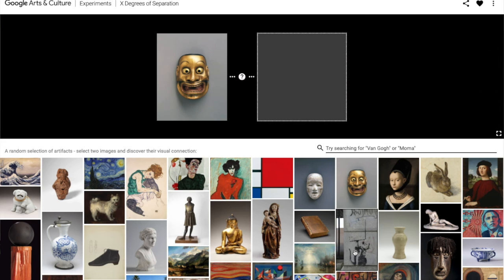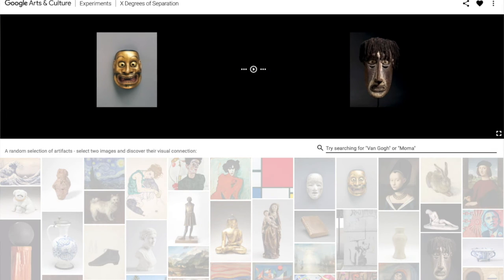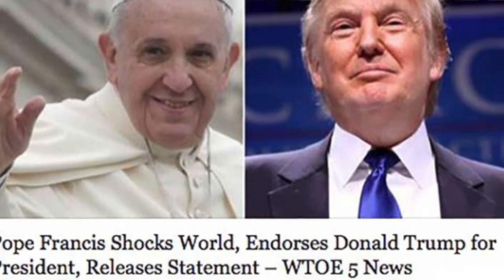Our Complex Relationships With Technology: Course Overview and Introduction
Mark DeLong, the course instructor, discusses the general topic and the expectations of a course on "our complex relationships with technology" at Duke Univeristy for Fall 2020.